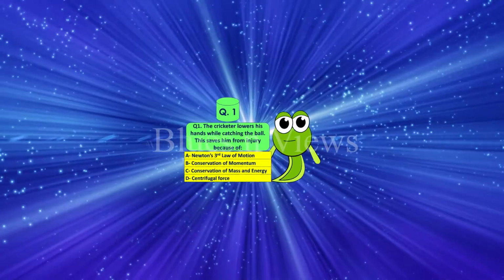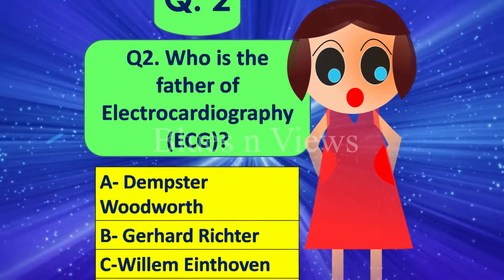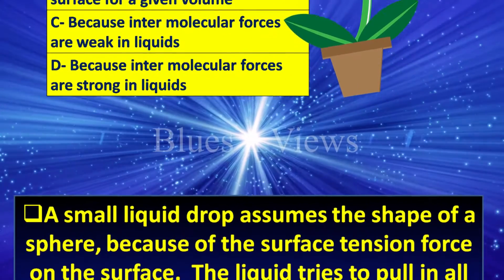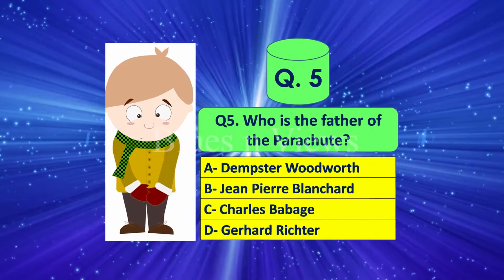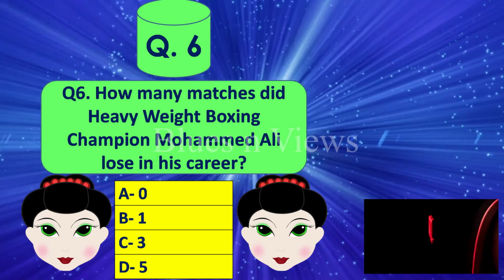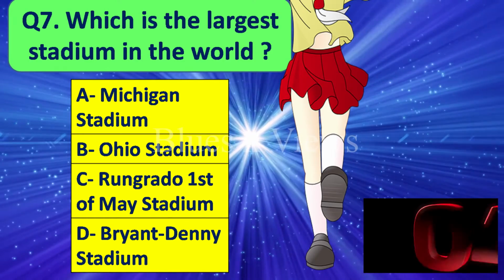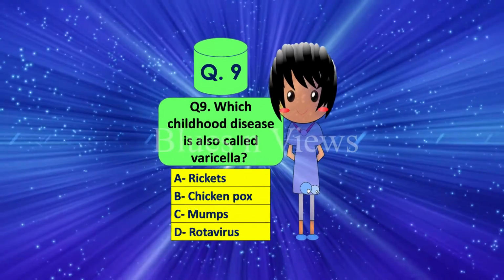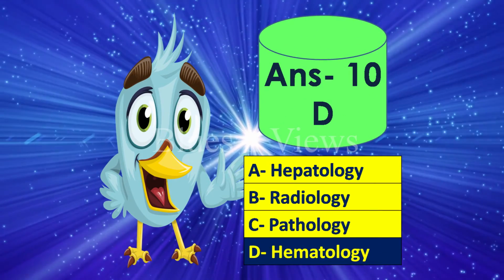GK Quiz 15, Test your Knowledge. It will boost your Knowledge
As we all Know that Knowledge is Power.
We have designed General knowledge and IQ Test. Be sure that these test will make you more intelligent and Knowledgeable.
Don't miss it, give it a try.
These are worth watching.